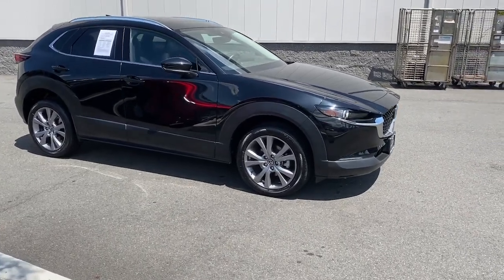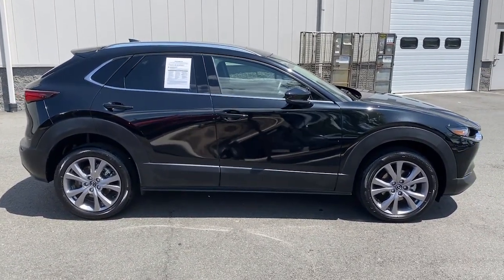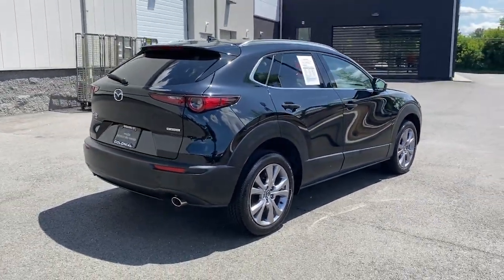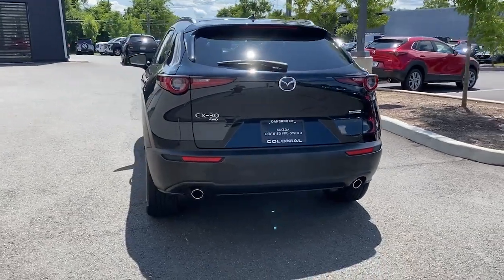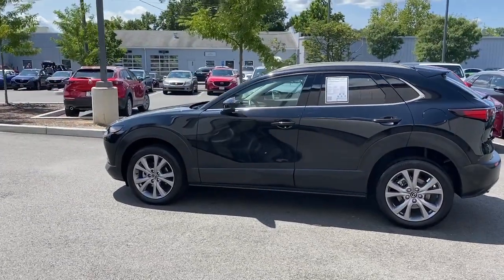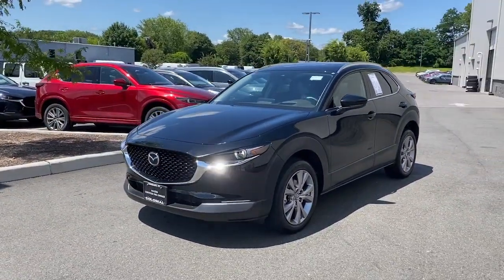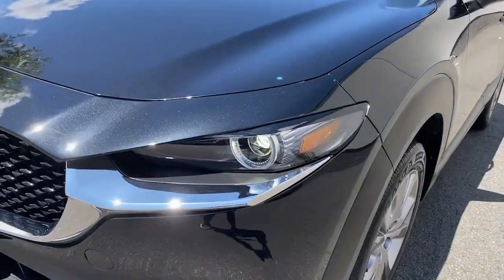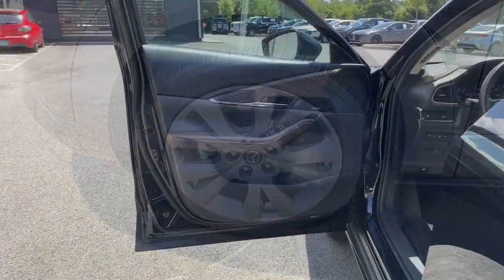2021 Mazda CX-30 Brookfield, Ridgefield, New Milford, New Fairfield, Danbury, CT M3509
Jet Black Mica Used 2021 Mazda CX-30 Premium available in Danbury, Connecticut at Colonial Mazda. Servicing the Brookfield, Ridgefield, New Milford, New Fairfield, CT area.

Colonial Mazda
100 Federal Rd,

Clean CARFAX./br/br/br2021 Mazda CX-30 Premium